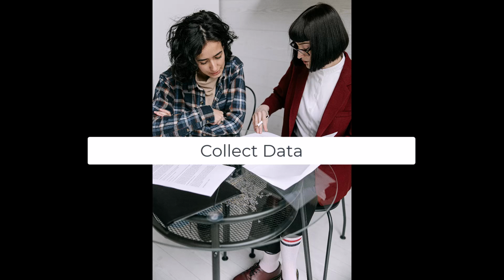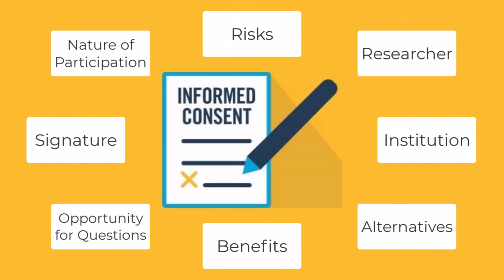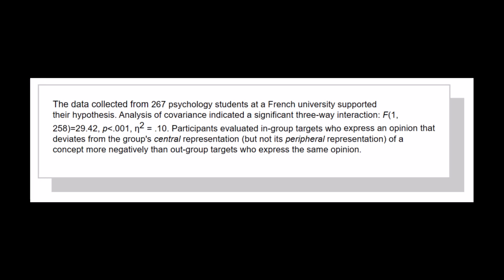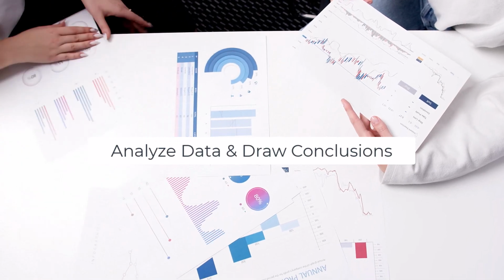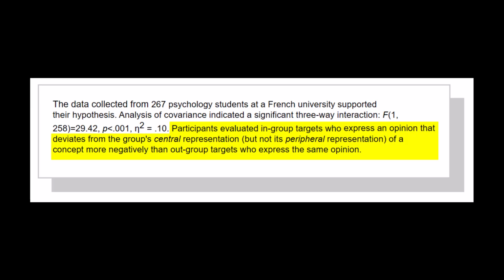Collect & Analyze Data & Report Conclusions - Group Dynamics Lecture 2.12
The research process involves designing procedures, recruiting participants, collecting data, analyzing statistics, interpreting results, and reporting to the scientific community.

References:
Bales, R. F. (1950). A set of categories for the analysis of small group interaction. American Sociological Review, 15, 257-263.
Brannon, L. (2017). Gender: Psychological Perspectives (7th ed.). Boston, MA: Allyn and Bacon.
Edwards, J. E., Thomas, M. D., Rosenfield, P., & Booth-Kewley, S. (1997). How to conduct organizational surveys: A step-by-step guide. Thousand Oaks, CA: Sage Publications, Inc.
Kassin, S., Fein, S., & Markus, H. R. (2017). Social Psychology (10th ed.). Boston, MA: Cengage Learning.
Zouhri, B., & Rateau, P. (2015). Social representation and social identity in the black sheep effect. European Journal of Social Psychology, 45, 669-677.